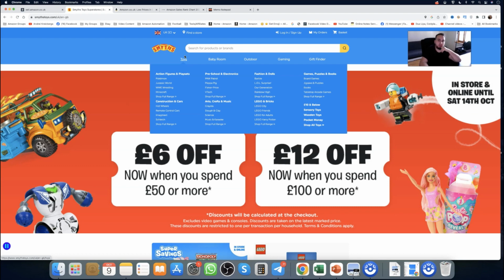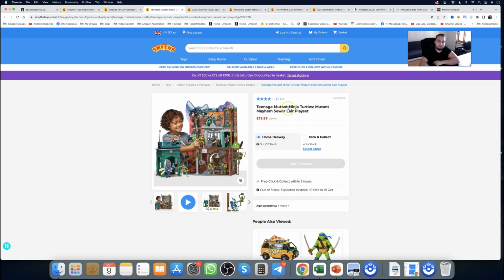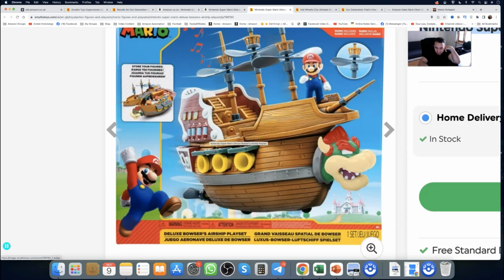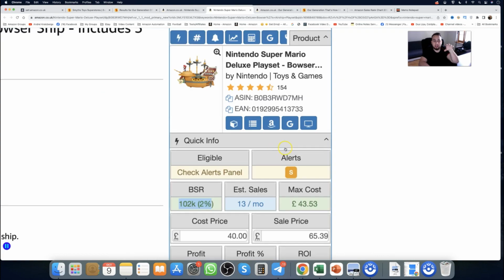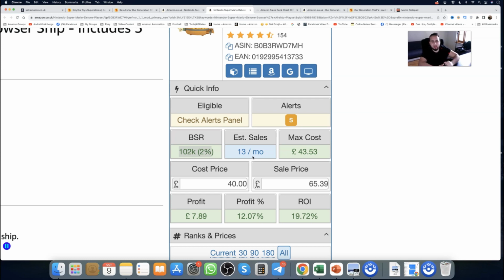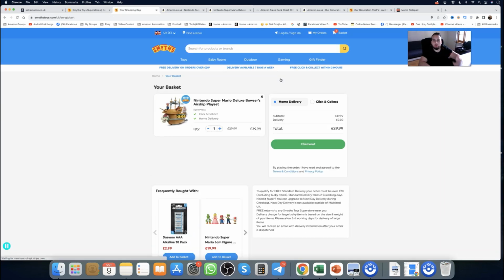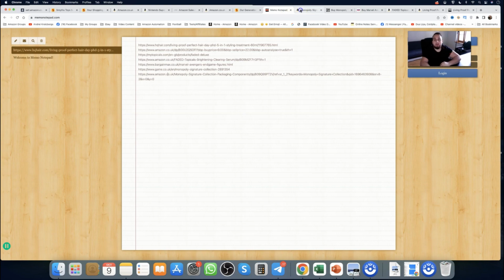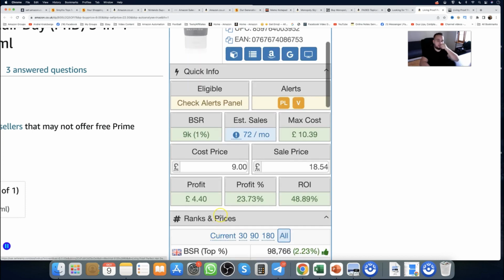How To Make £40k+/Month Using This Online Arbitrage UK Tutorial, Selling On Amazon UK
Even wondered how people make money on Amazon UK? here is a step by step tutorial that will show you how to do via online arbitrage model, £40,000 will get you roughly 6-8k in profit by the way, make sure to watch this online arbitrage tutorial right till the end

🔥 Time codes:

00:00-Let's begin
1:22-How to create a seller account on amazon uk
5:05-Sourcing for profitable fba products
12:18-How to know if item is selling on amazon
15:03-What is prep center, buying fba product after
17:18-Showing some profitable fba products examples